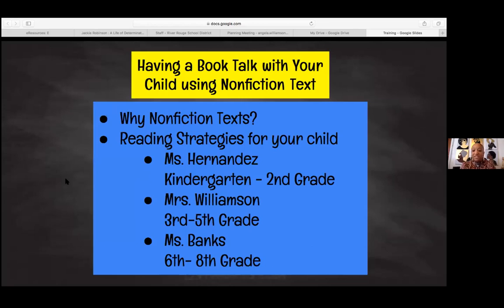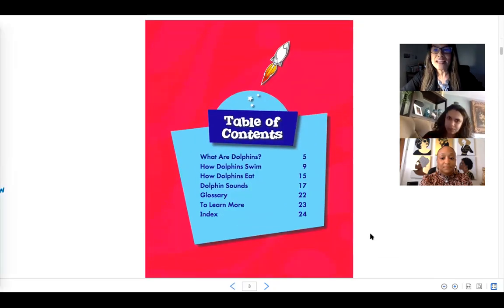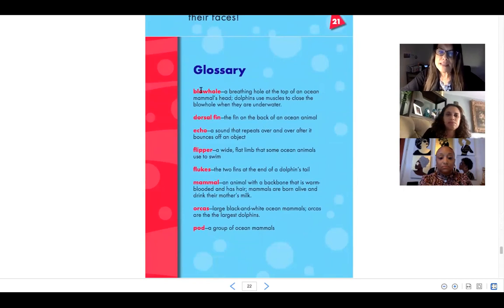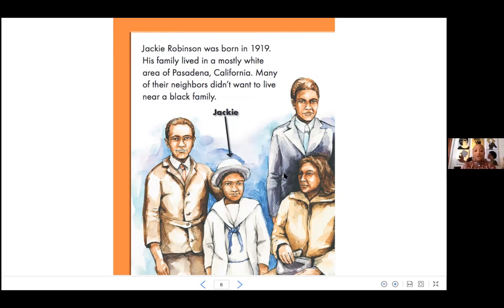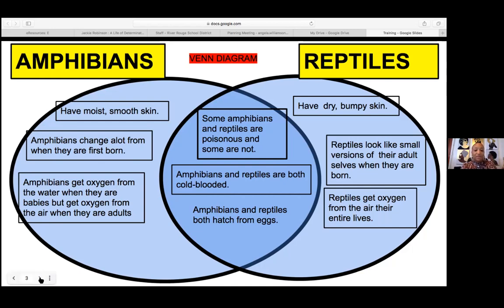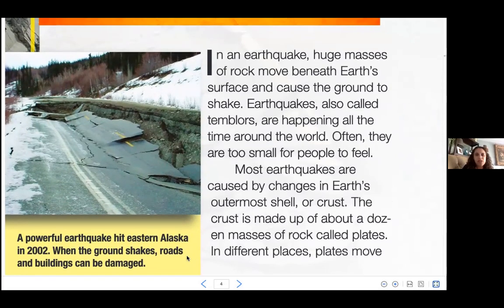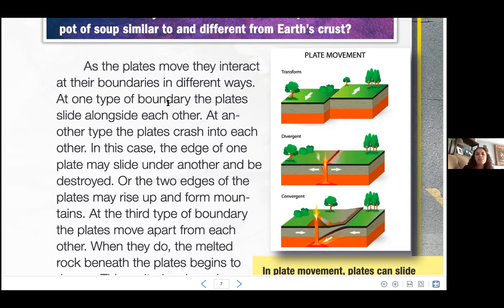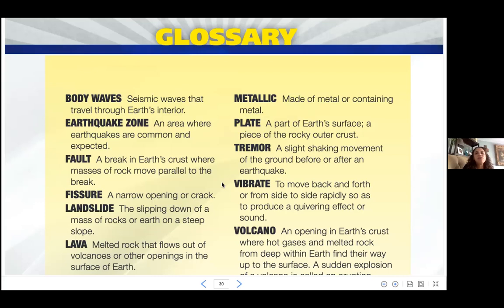Sheltered Instruction Observation Protocol Parent Training - STEM Academy